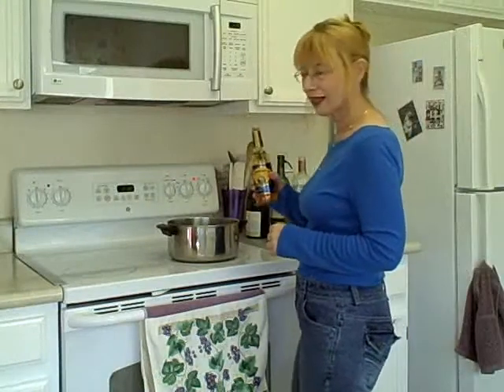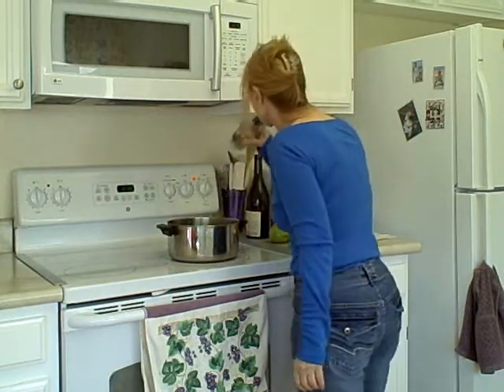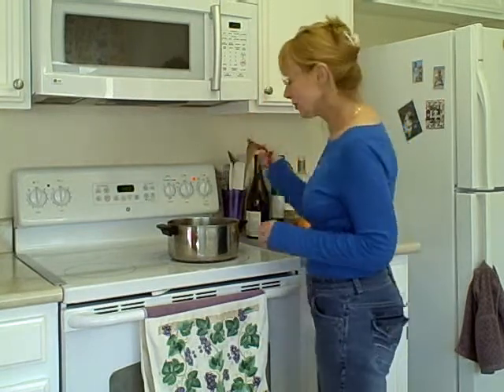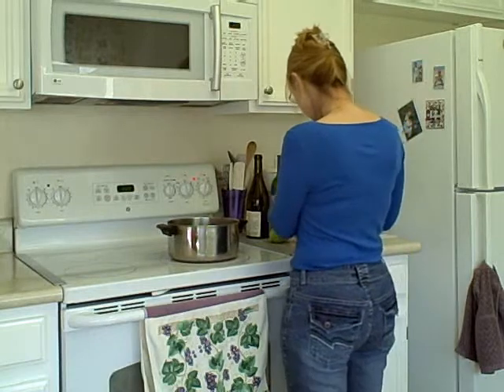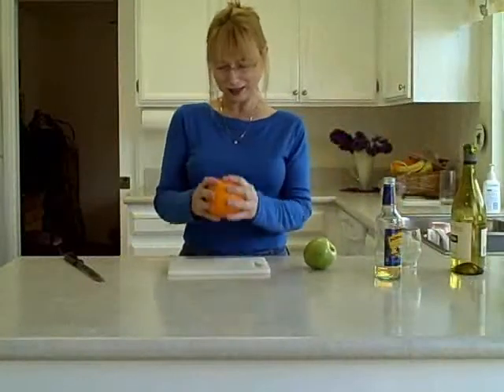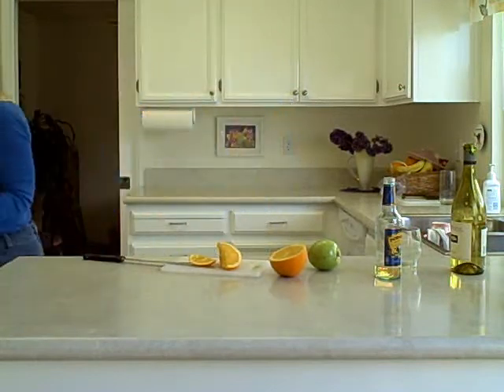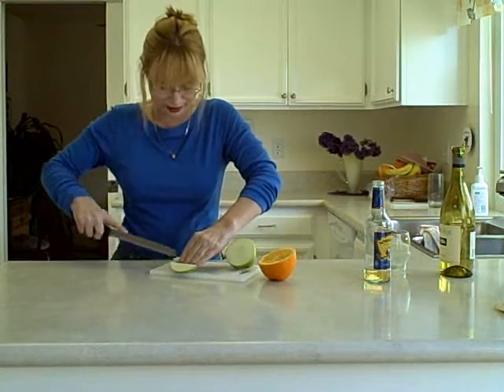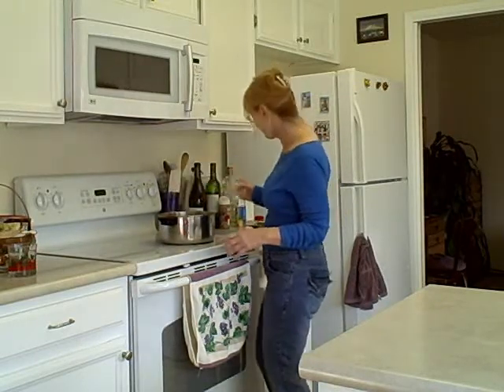Tainted Tastes - Wassail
Sheri's comedy cooking show. Sheri demonstrates how she makes wassail.